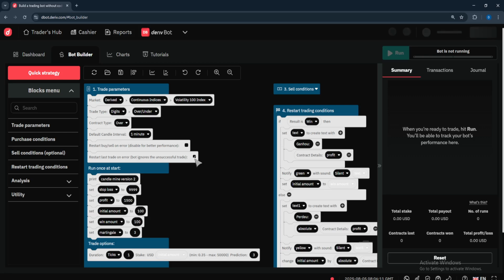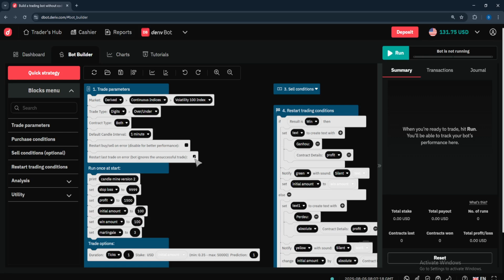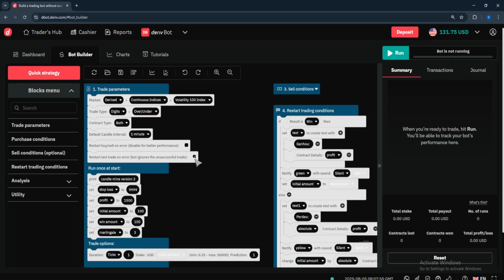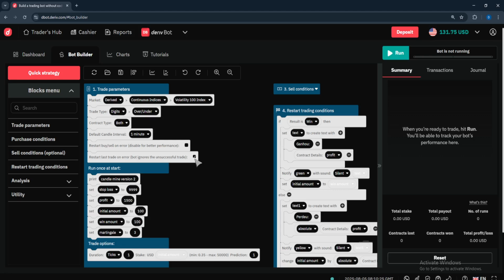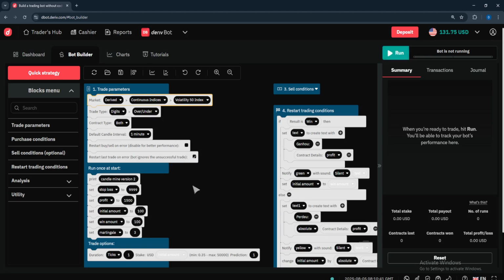🎯 Best Volatility to Trade With a Bot in Deriv (2026 Guide)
📈 Best Volatility to Trade With a Bot on Deriv!
In this powerful breakdown, I reveal the #1 volatility index for bot trading on Deriv.com — and why it outperforms others like Volatility 75 and 100.

💥 The winner? Volatility 50 (not 51s!)

👨‍🏫 What You'll Learn:

Why Volatility 50 is perfect for bots;

-Differences between Volatility 50 vs 51s

-Features like steady movement, fewer spikes, and high indicator compatibility

-Best bot types for Volatility 50 (trend, reversal, signal-based)

-Why beginners should start with this volatility

-Demo testing tips without blowing your account

💬 Got questions or need bots?

🎓 Classes & mentorship available – join now!

📌 Timestamps:
0:00 – Welcome
0:30 – What makes a volatility good for bots
1:00 – Balanced risk & reward
1:30 – Spike behavior comparison
2:00 – Indicators that work best
2:45 – Volatility 50 vs Volatility 51s
3:30 – Beginner safety & demo testing
4:30 – Final advice for bot users